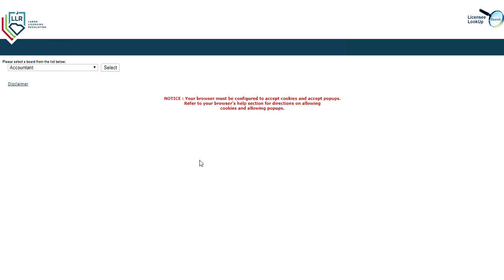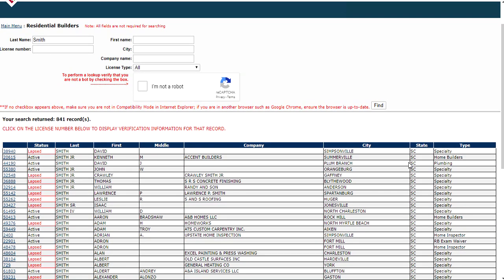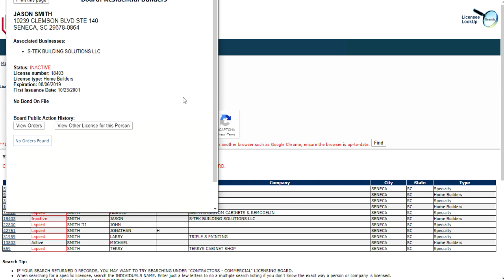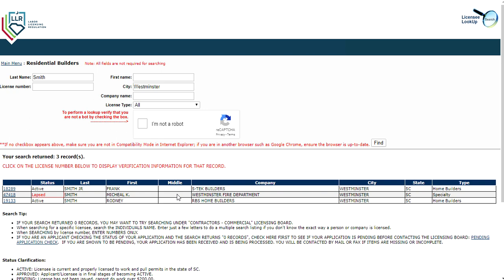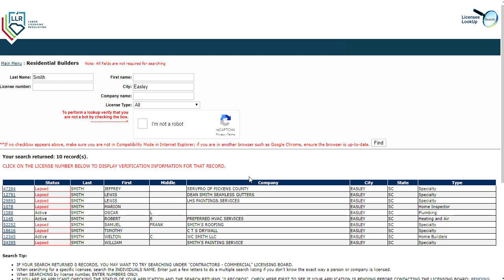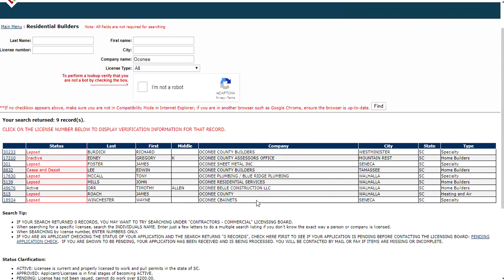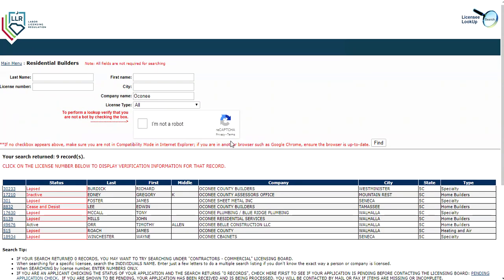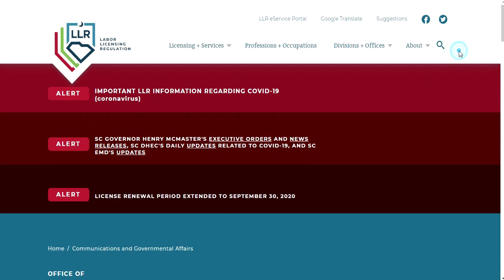How to use the SC LLR site to verify license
This video was put together to verify that someone is a legitimate licensed contractor in the state of South Carolina. I have a valid license as does my father both with the state of South Carolina and have been doing work in Upstate South Carolina for decades upon decades. I am sharing this information to help keep people from getting scammed by people working illegally.